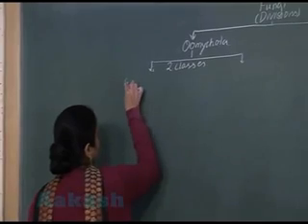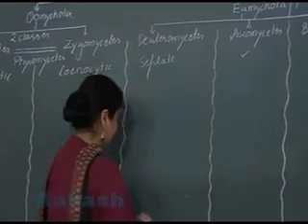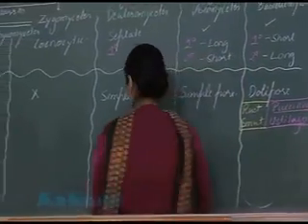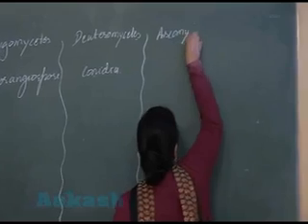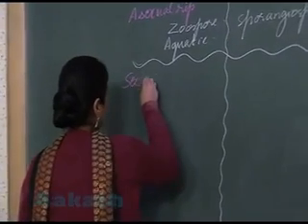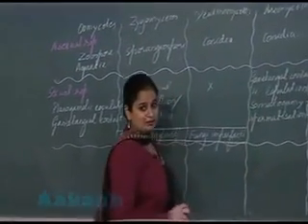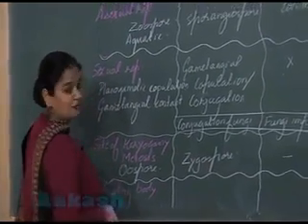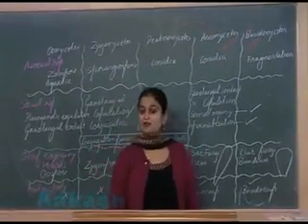Kingdom Fungi classification Class 11 Part 2o | Short tricks to remember fungi classification